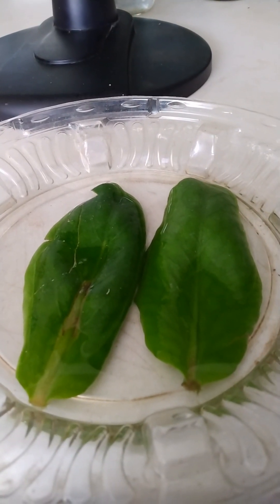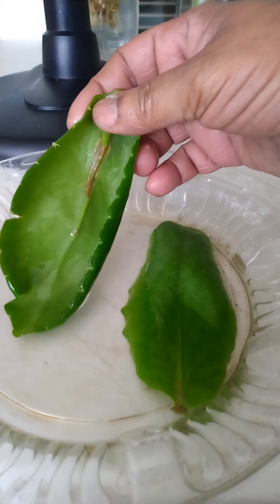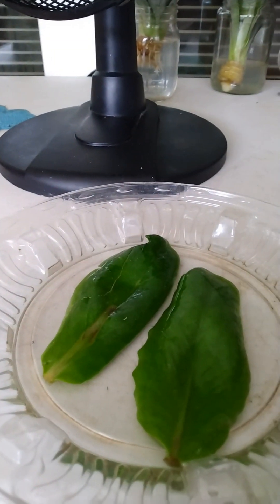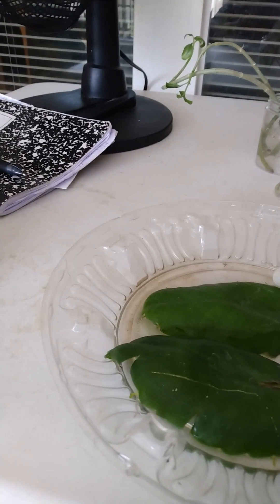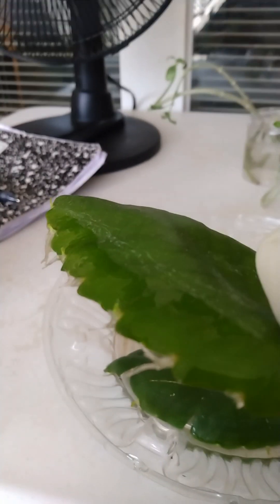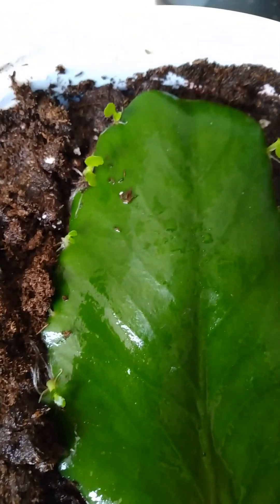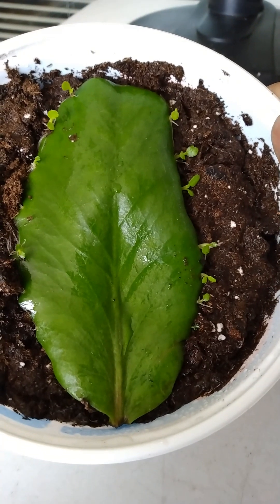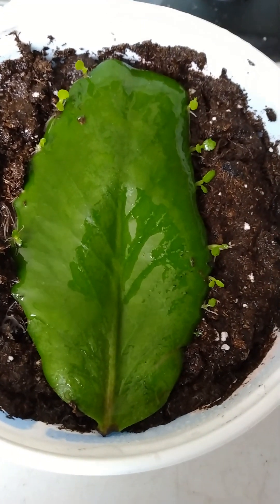How to grow Leaf of Life plants 2024 (in real time for beginners)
Two weeks to lovely leaf of life plants. I hope you enjoy the video.